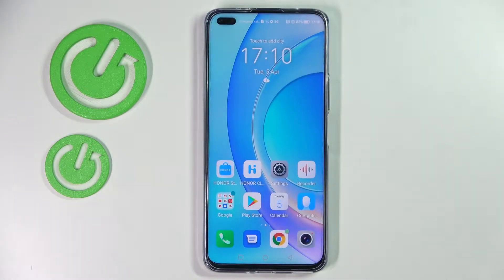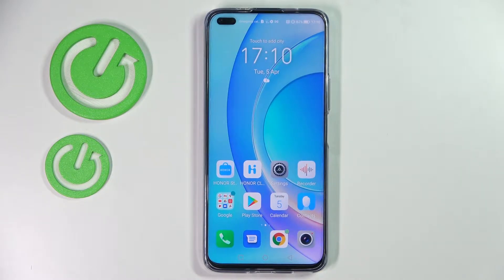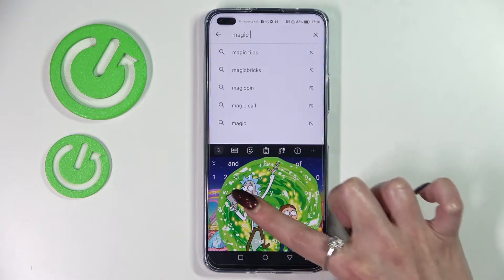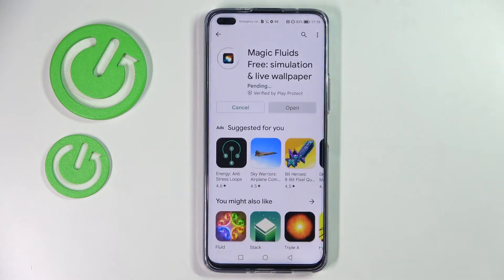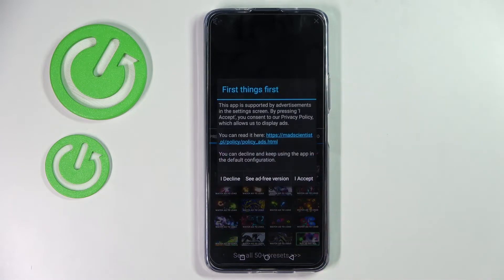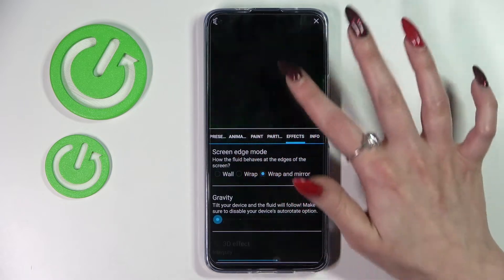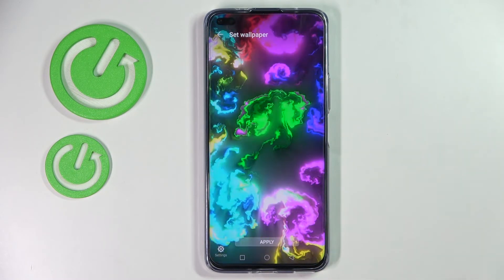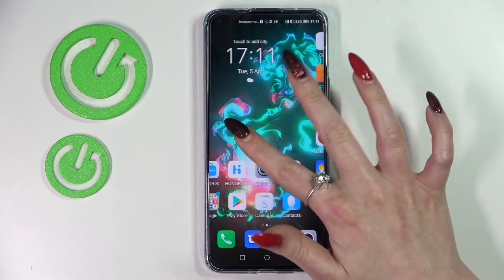Honor 50 Lite - How To Download and Apply Live Wallpaper | Magic Fluids Free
Learn more about HONOR 50 Lite:
If you want to have beautiful, truly unique and custom interface, this video tutorial will show you how to download and apply Magic Fuilds live wallpaper. Follow our step-by-step video guide and learn how to download Magic Fluids app and apply it as you're wallpaper. Hopefully this video helped you fix the problem on the Honor 50 Lite. Please leave your questions and suggestions in the comments below. Cheers!

3D live wallpaper on Honor 50 Lite ?
How to setup 3d wallpaper on Honor 50 Lite ?
how to get 3d wallpaper on Honor 50 Lite ?
how to get live wallpaper on Honor 50 Lite ?
how to setup live wallpaper on Honor 50 Lite ?